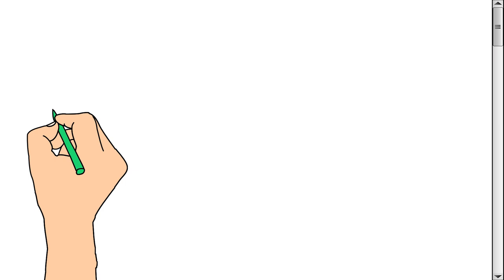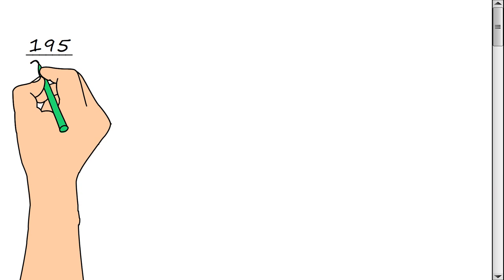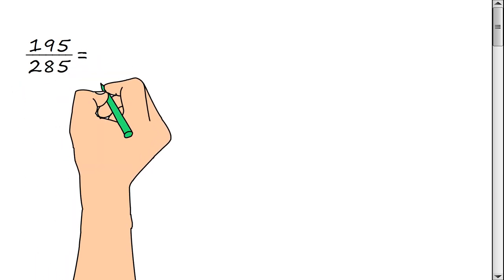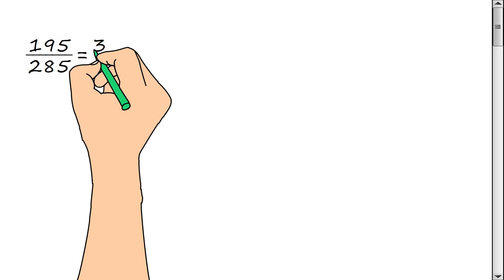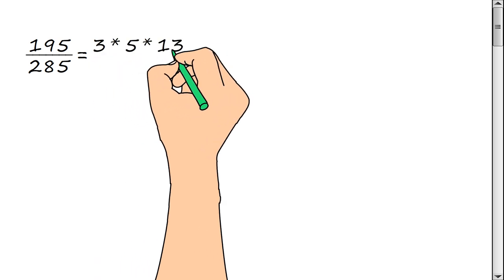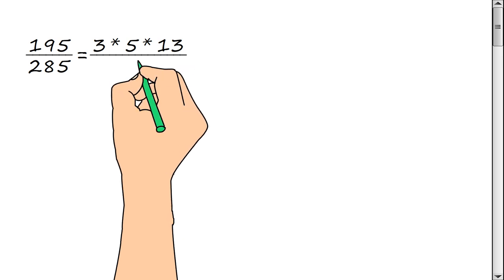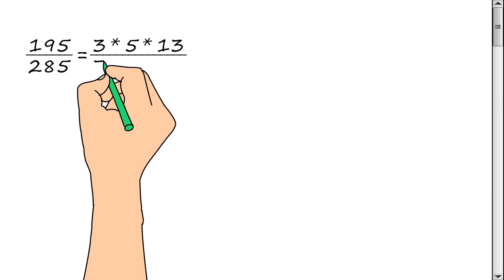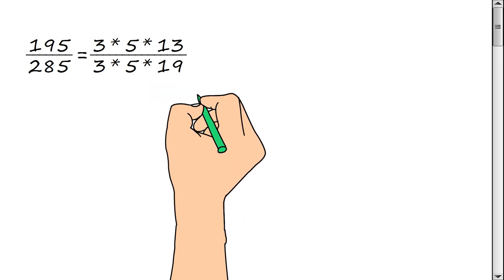Reducing fractions. Example 10.